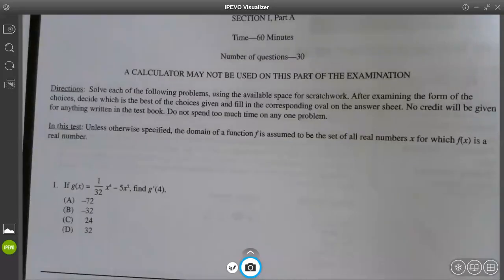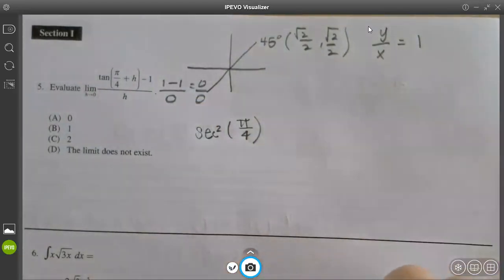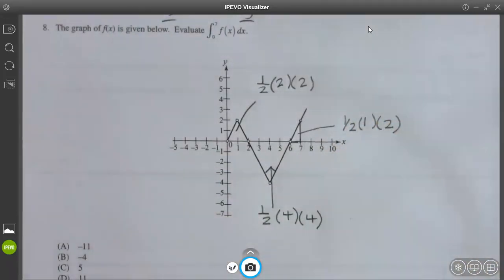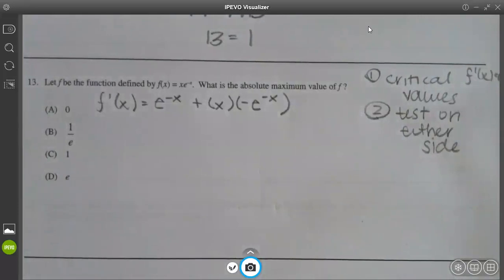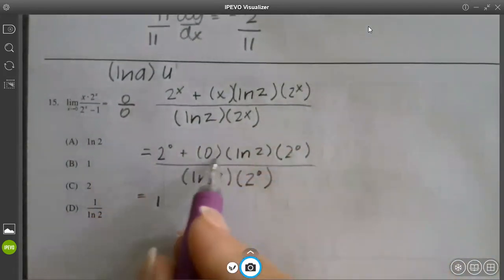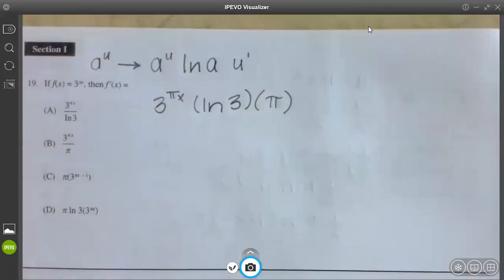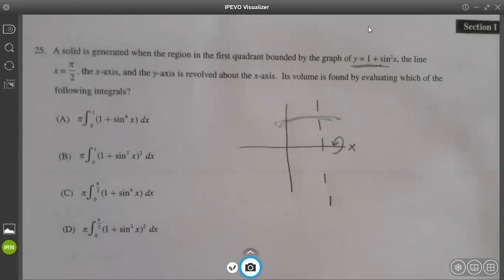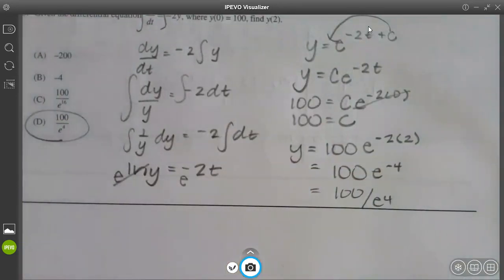Calc 5 3